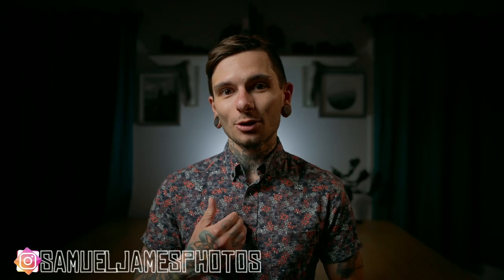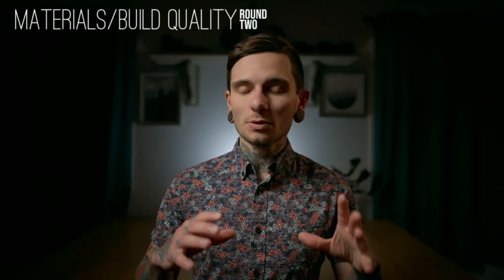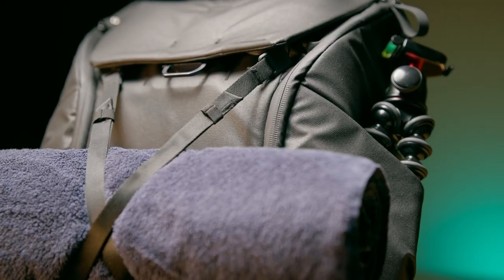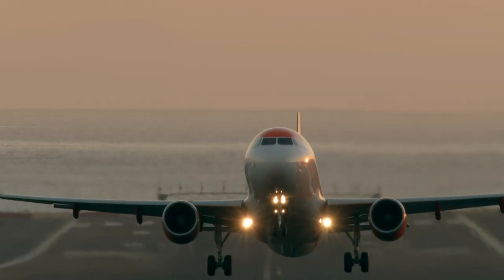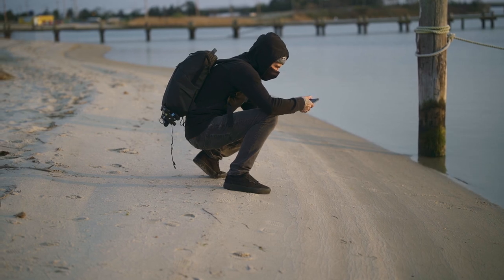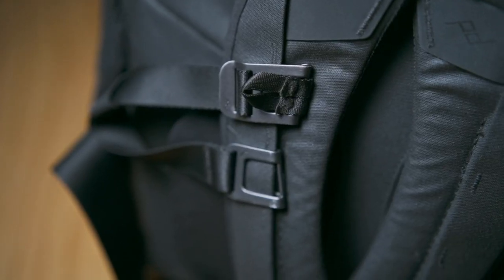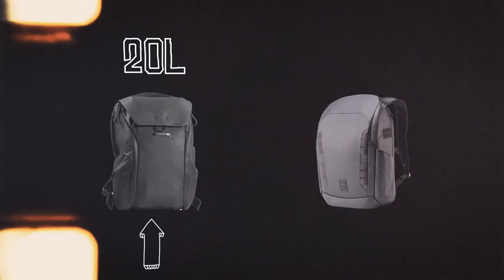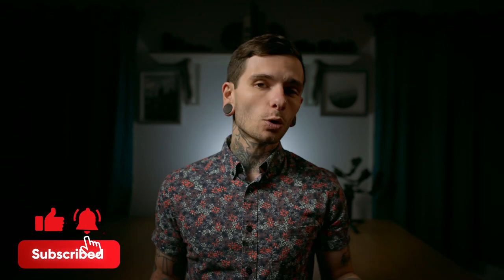Peak Design Everyday Backpack V2 vs Peter Mckinnon X Nomatic Everyday Camera Line - Who is the king?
EVERYDAY CAMERA BAGS FACE OFF!
Today we have the highly anticipated battle between two MONSTER everyday carry camera bags. The Peak Design Everyday Backpack V2 vs The Nomatic X Peter Mckinnon Everyday Camera Line backpack and boy is this one a good fight. I absolutely love both of these bags but only one can emerge the winner and take the title of GREATEST everyday camera carry backpack.

MAIN CAMERAS
Sony Alpha 7S iii
Sony A7 IV
Sony ZV-E10

Videography Essentials
Main Gimbal | DJI RS3 Pro
Second Gimbal | DJI RS3
Cinebloom Diffusion Filter
Variable ND Filter
CPL Anti-Glare Filter
Best quick release plate ever
Best Budget Shotgun Microphone
DJI Wireless Lavalier Microphone

Drones
DJI Mini 3 Pro
DJI Mavic 3 Pro Cine

My Favorite Camera Sacks
Peak Design Everyday Backpack
Moment Everyday Sling Bag

Video Editing/Gaming PC
Corsair 4000D
Corsair 850x
Asus B550-F
Processor Ryzen 7 3700X
Corsair Vengence DDR4 X 2 (64 GB)
GPU Zotac 3090 TI
Cooler 1
Cooler 2 (liquid)

Editing Software
Audio | FL Studio
Video | Davinci Resolve Studio

0:00 - Intro
0:53 - Looks
1:25 - Materials
2:09 - Accessibility
2:37 - Prices
3:40 - Main Pockets
4:32 - Side Pockets
5:26 - Main Straps
6:34 - Sternum Straps
7:27 - Interior Design
8:42 - Space
9:31 - Outro